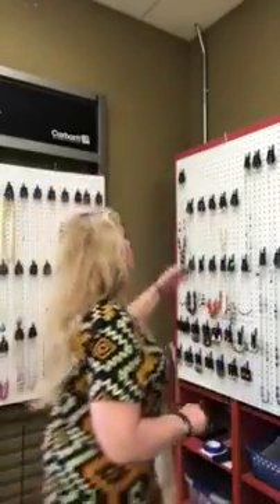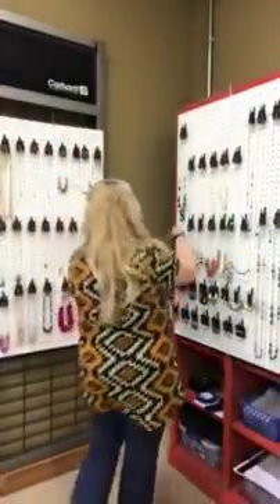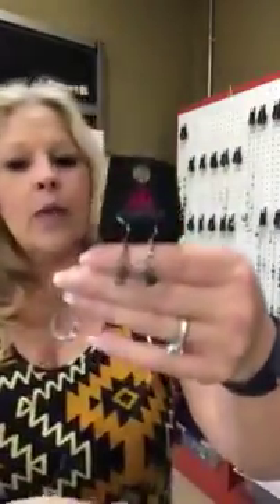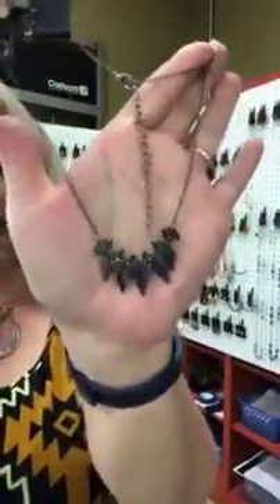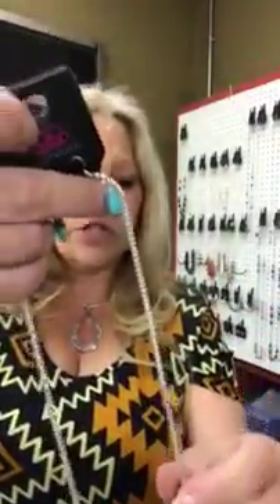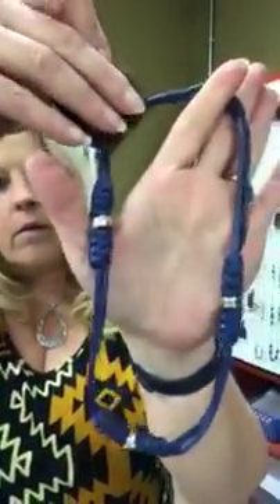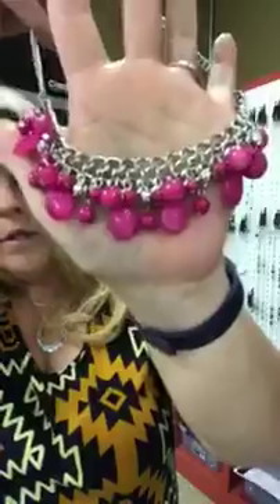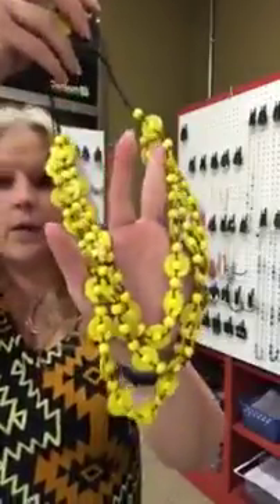Short Necklaces!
Speed sale on short necklaces. Please use item number given. Happy Shopping!